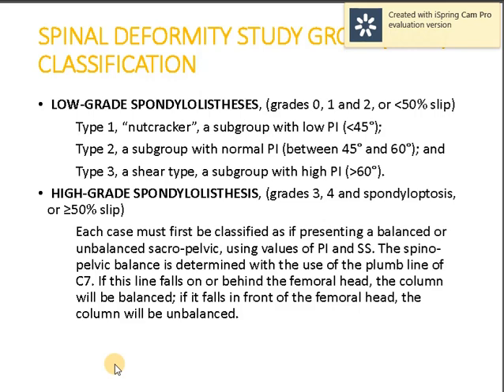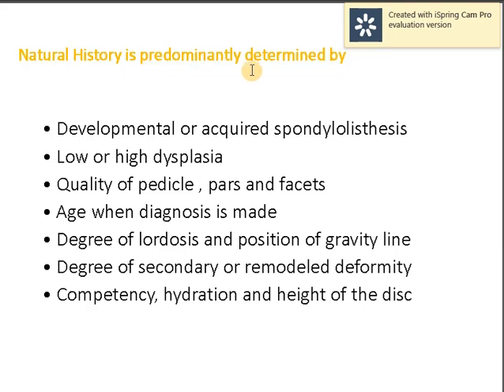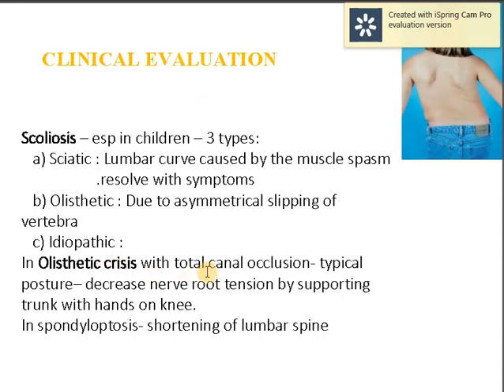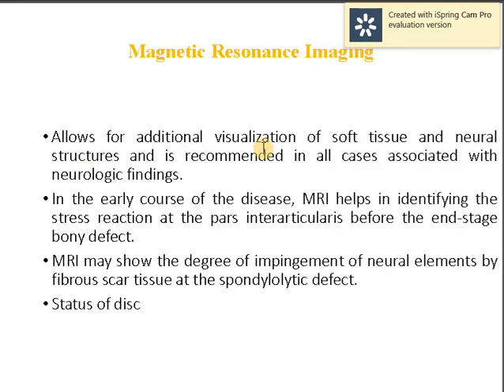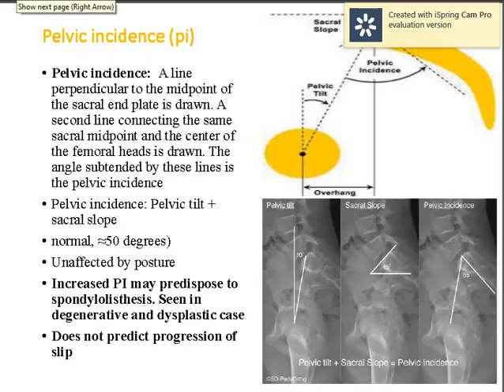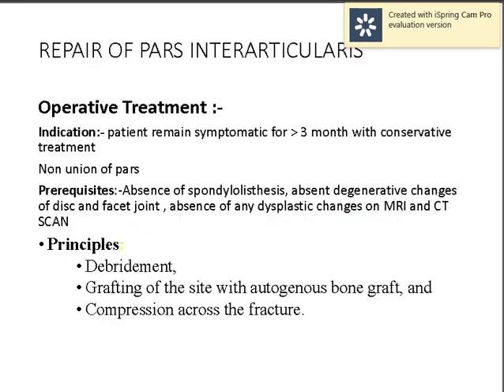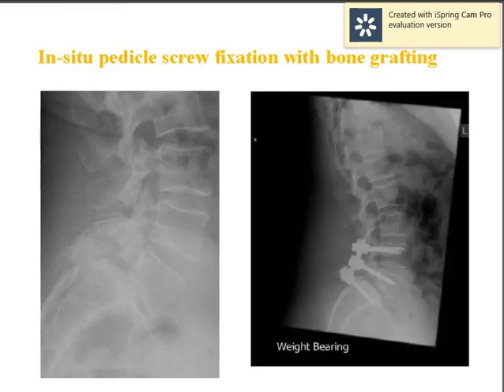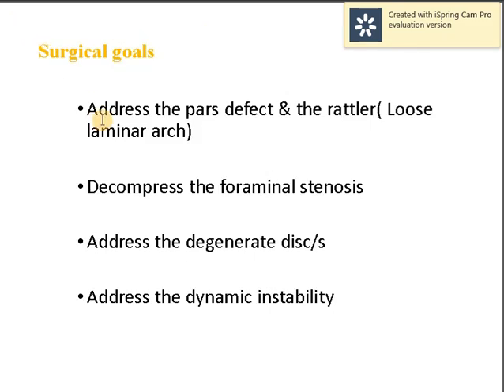SPONDYLOLISTHESIS PART 2